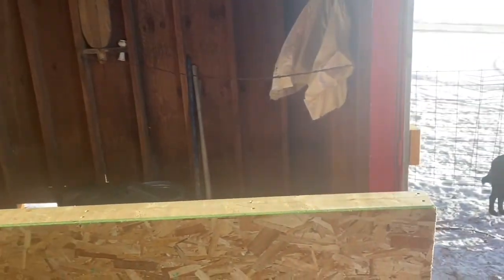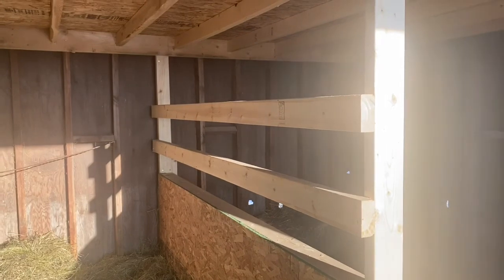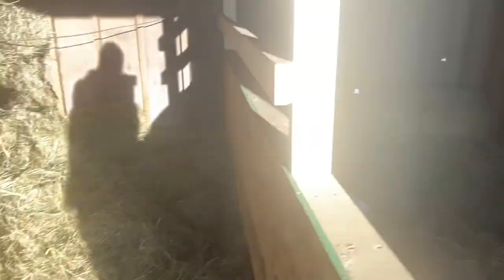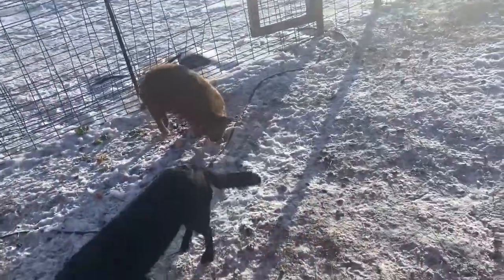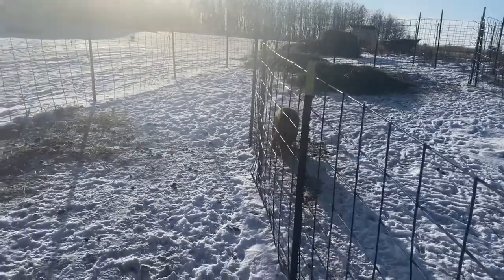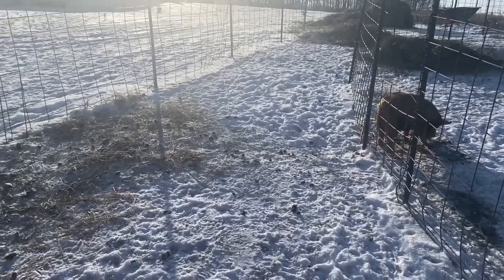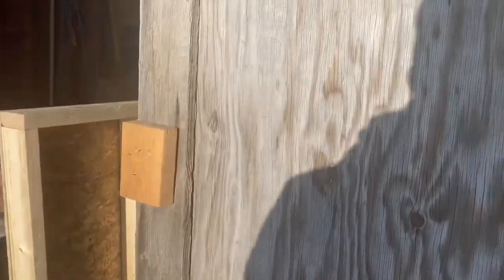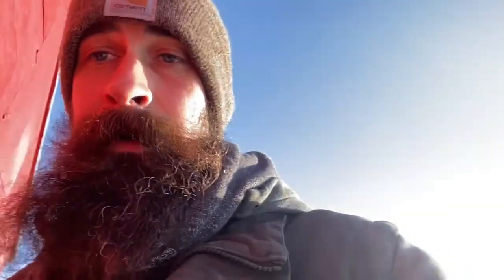DAY IN THE LIFE; BUILDING FORT KNOX FOR THE KUNE KUNES!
After several attempts to confine these lovers, I think I have found the solution.
As always thank you so much for your support, and please like ,subscribe, and tap the bell,  and a,so, don’t be scared to share this content with other who might be interested!